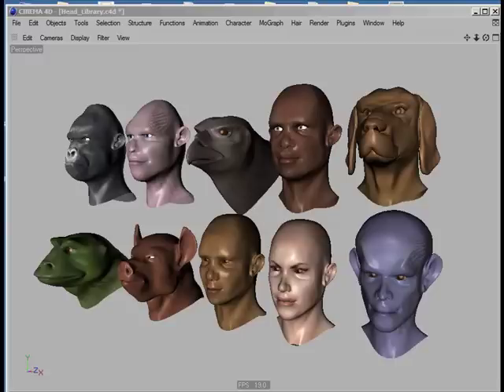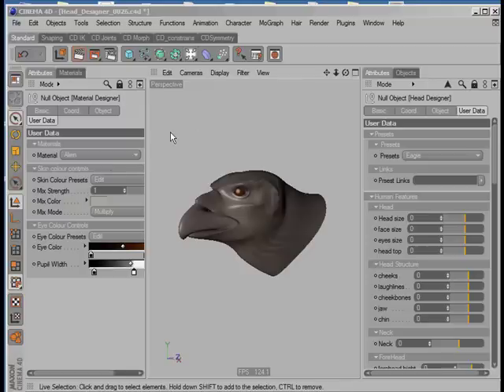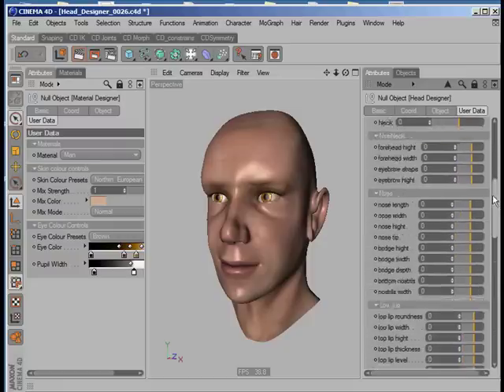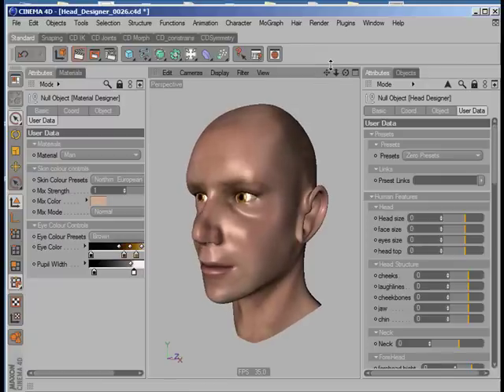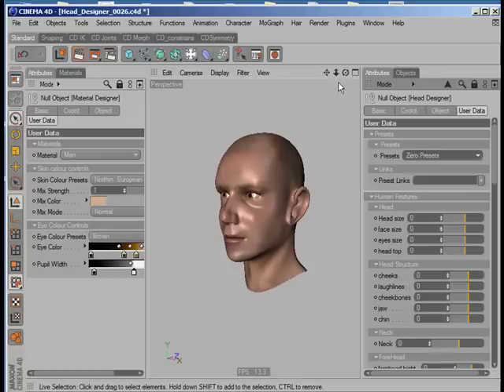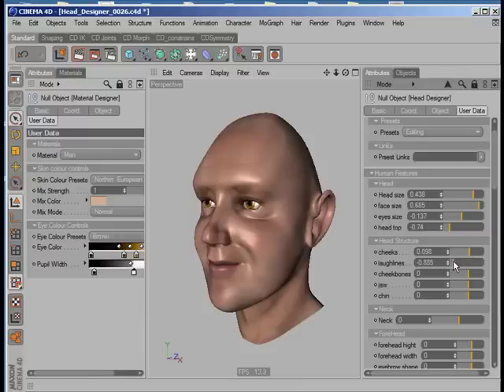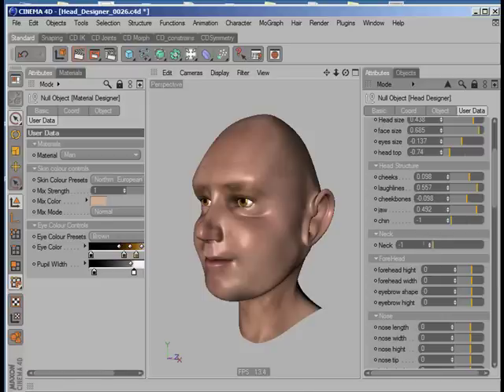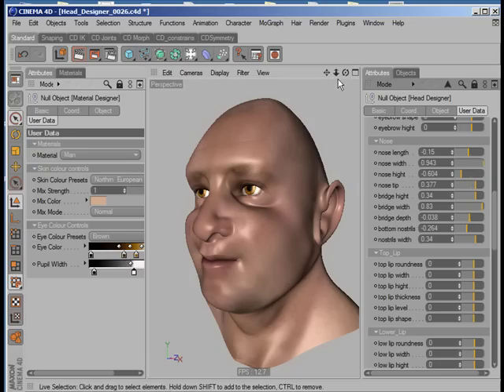Head Designer 01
In this series of videos I would like to introduce you to my Head Designer tool.  With you can produce a great variaty of mesh heads, all of them with nice animatable topology, ready for both facial animation or futrther sculpting and developing in Zbrush or Mudbox.  In addition you get a nicely laid out UV set and a variaty of materials that automatically are applied to the heads.